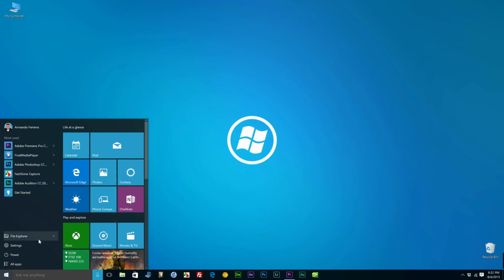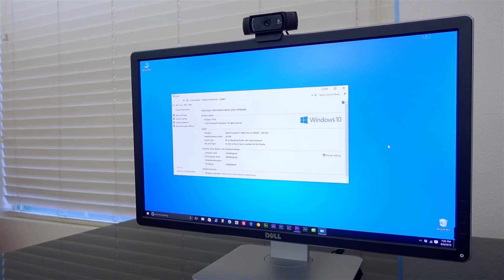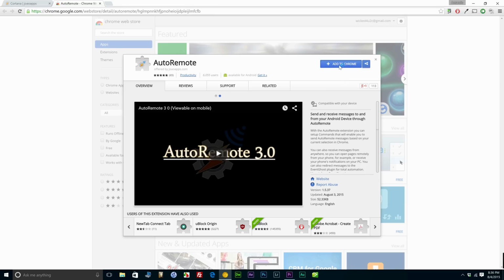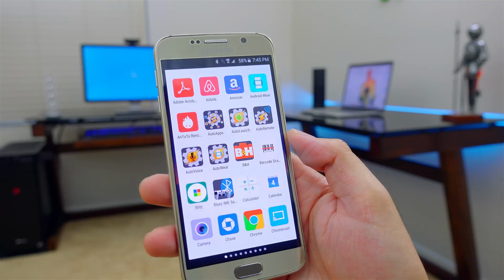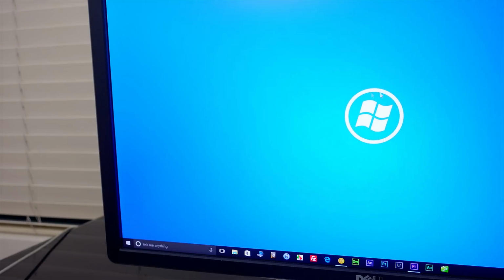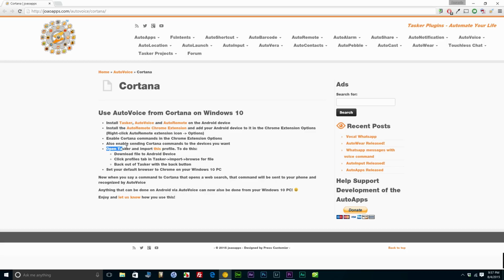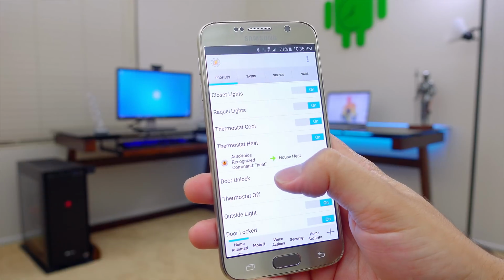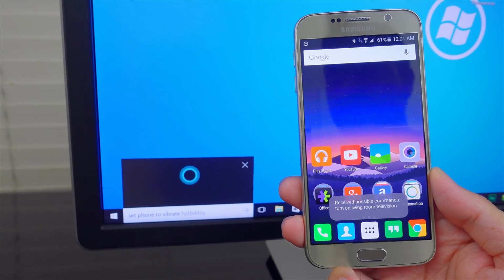How to Control ANDROID From CORTANA in WINDOWS 10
Control your Android phone using Cortana on Windows 10

Video was shot using a Sony RX100 MKIV

1. LUMIX S1R II
2. Osmo Pocket 3
3. Favorite Prime Lenses
4. Favorite Anamorphic Lenses
5. Favorite Mic
6. Cable Management Solution for your Camera